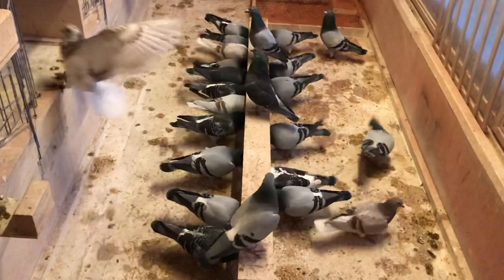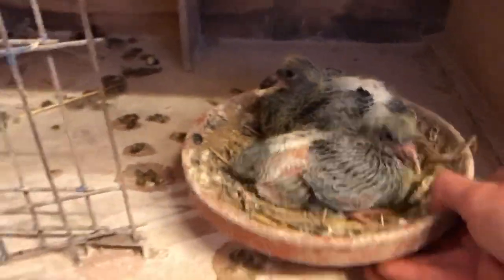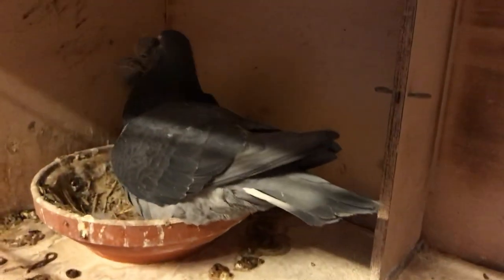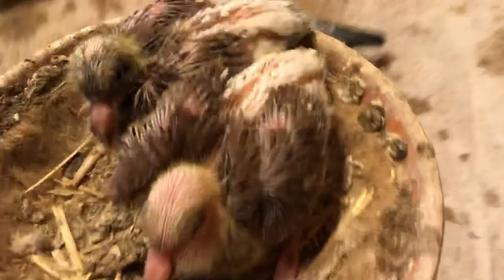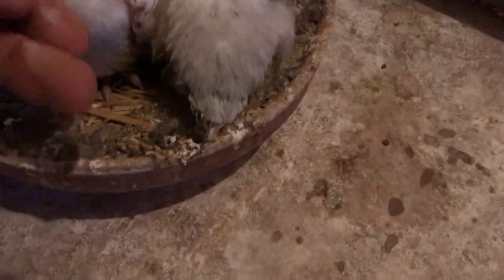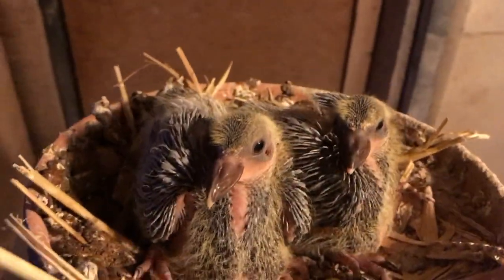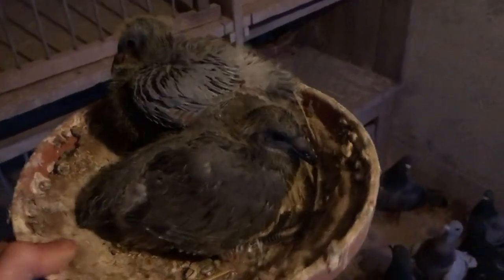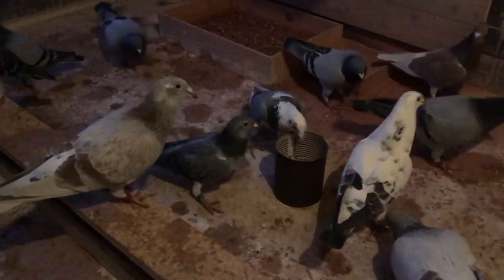Big Update On The 2020 Youngbirds !!!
In this video I Update you guys on the 2020 youngbirds most of them are two weeks old or around that. They have already been banded and the color is very clearly visable at this point. REALLY RARE PIGEON COLORS